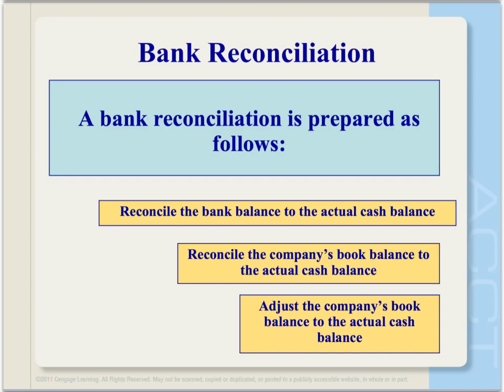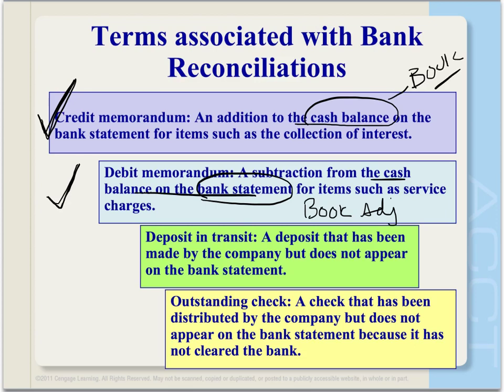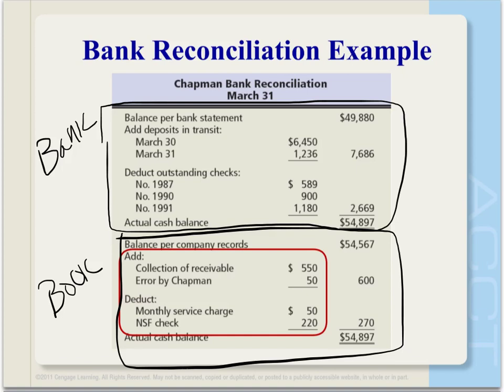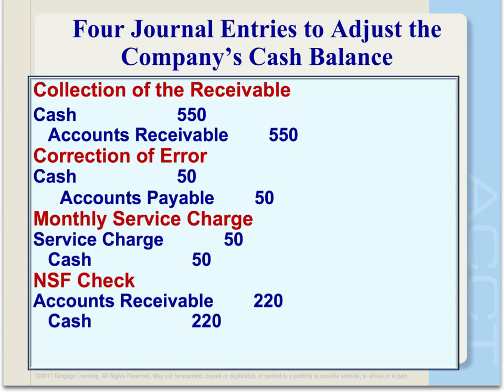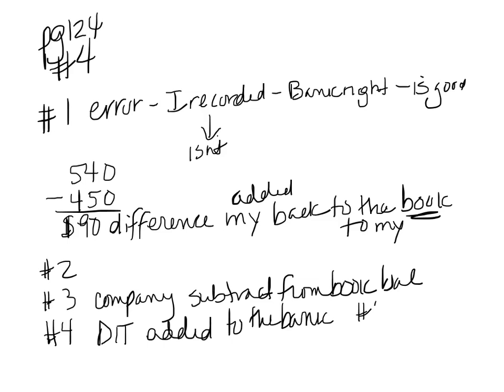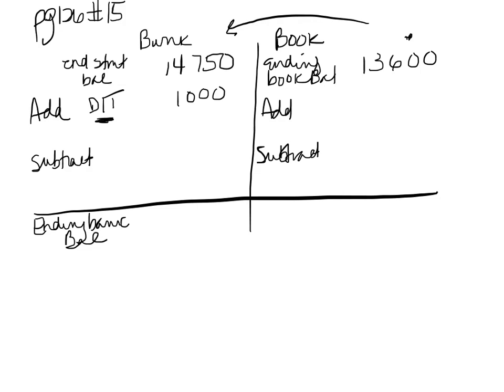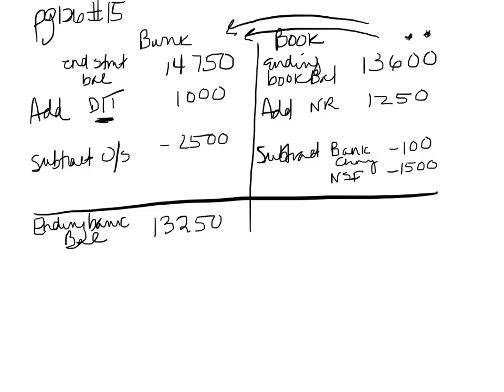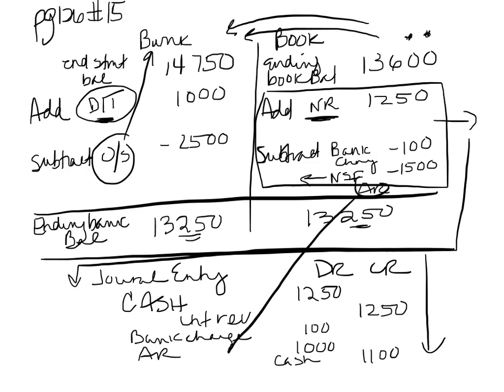Made with Explain Everything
bank reconcilation